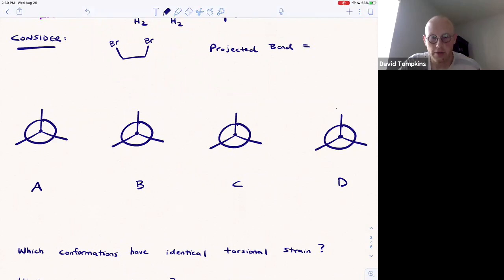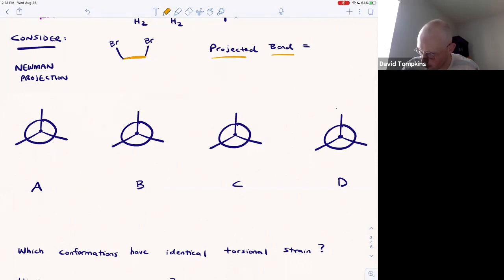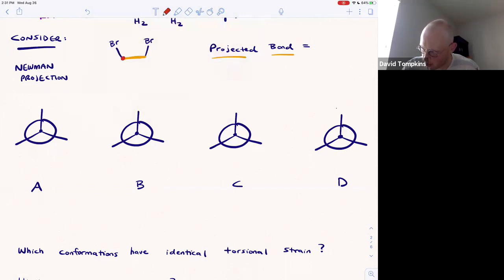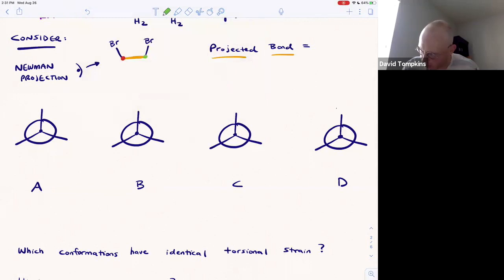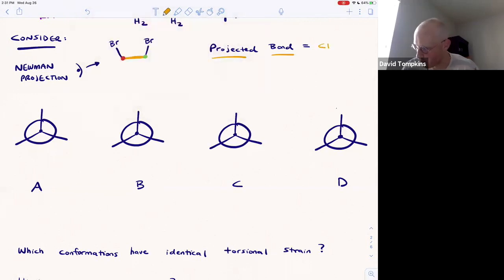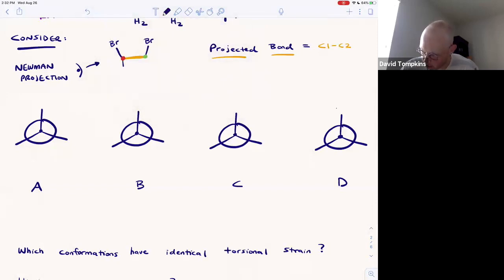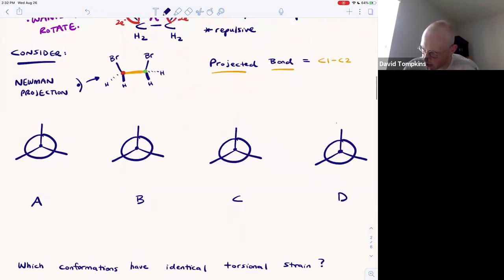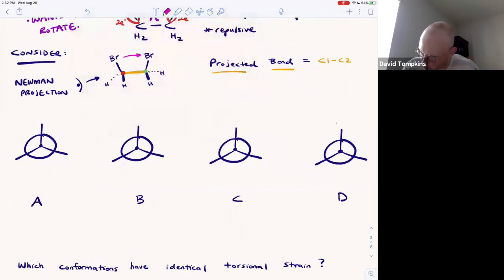Conformational Analysis & Newman Projections II